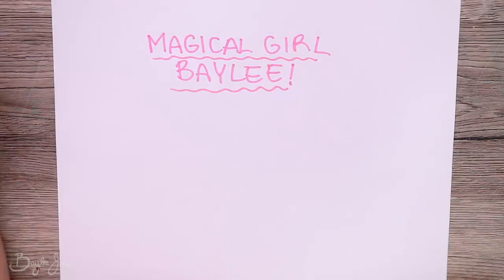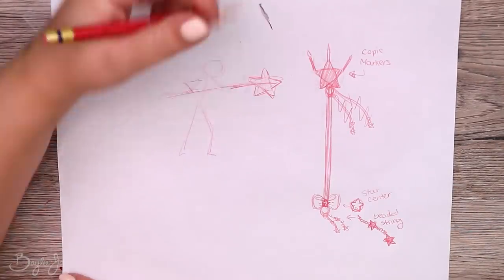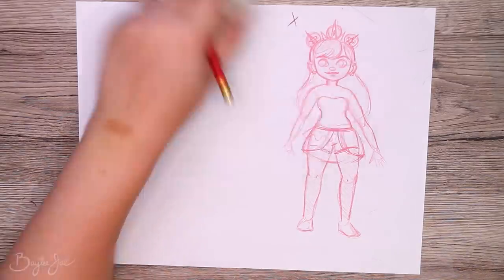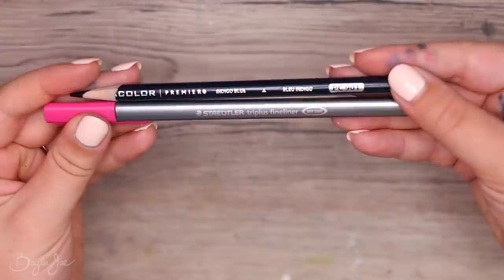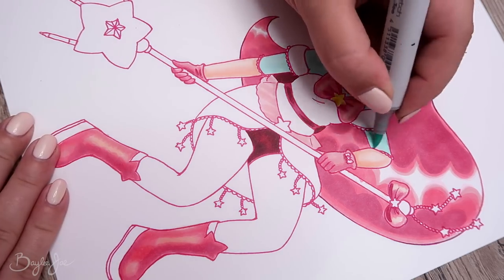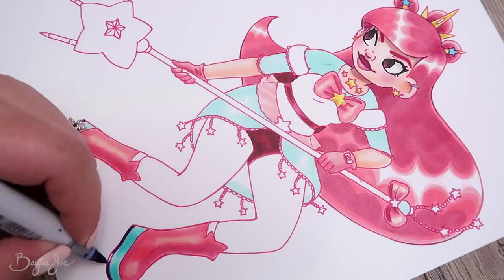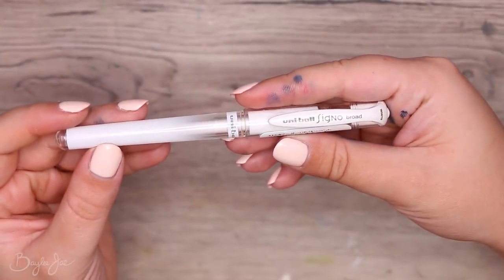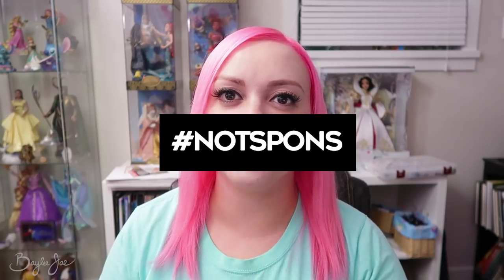Drawing MYSELF as a MAGICAL GIRL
MY BOOK:
MATERIALS:
-Prismacolor Col-Erase pencils
-Staedtler Triplus Fineliner & Prismacolor Premier pencil
-Copic Markers
-Uniball Signo white gel pen
-Hammermill CCD Cover 100lb